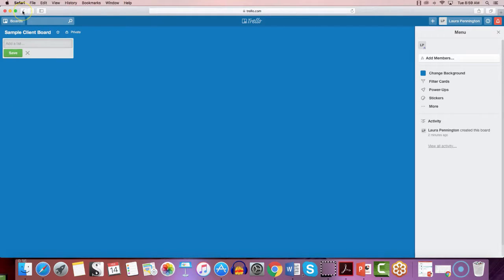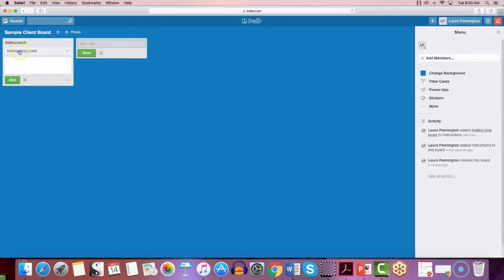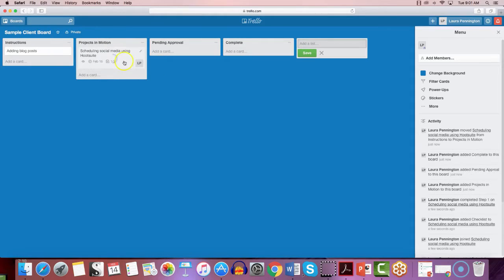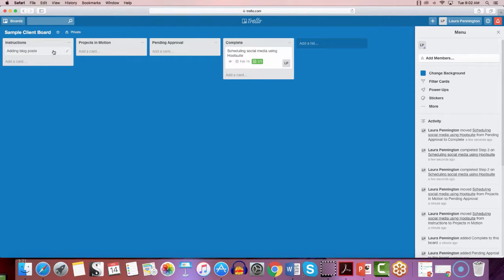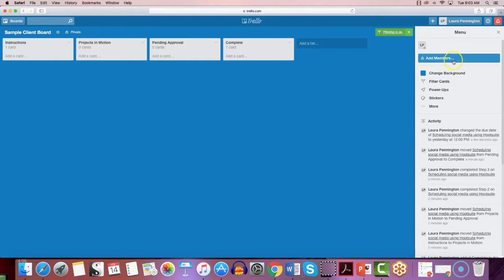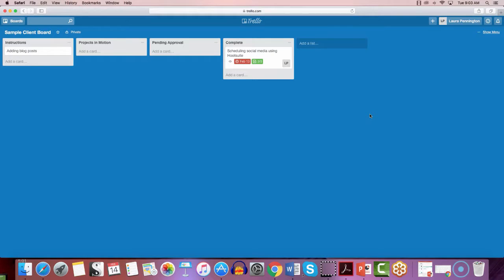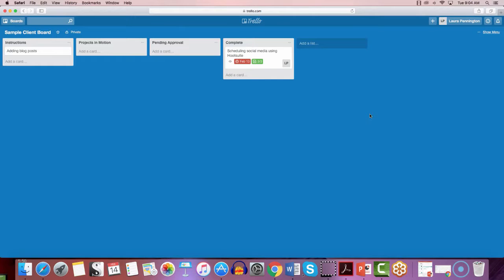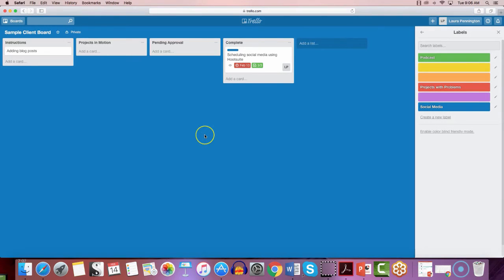Using Trello to Keep Track of Big Freelance Projects or Teams of Virtual Workers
Are you a freelancer working on a big project or someone responsible for managing a virtual team? The free tool Trello is one of my favorites for keeping track of deadlines and all the moving parts of a big or ongoing project. Learn how I use it and why you should consider it.

If you are looking for additional freelance tips and guidance look no further

What Did Not Work in My Freelance Business in 2015/2016: Methods and Marketing That Fell Short